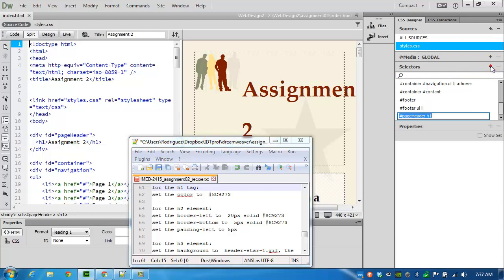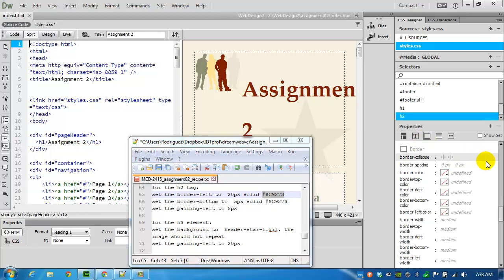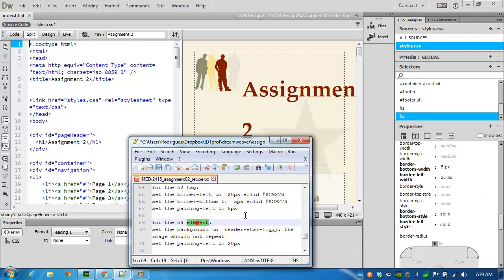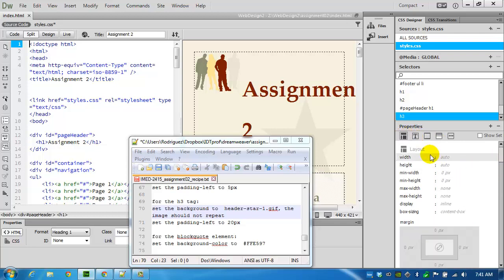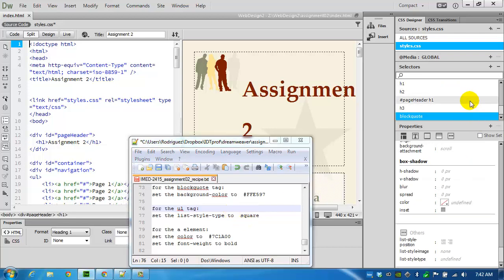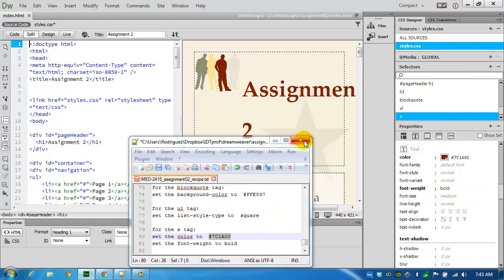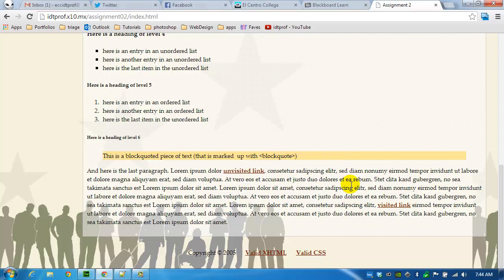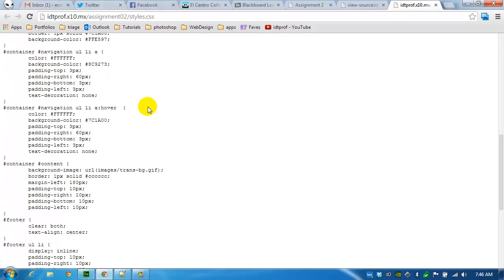Final changes to the CSS file and upload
We change the last tags in our CSS recipe and upload the file to publish Assignment 2.